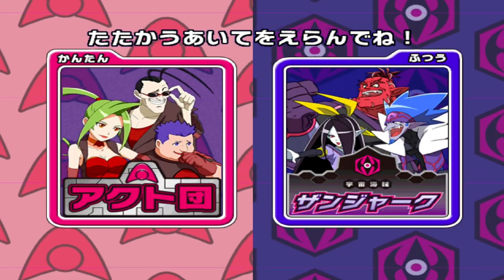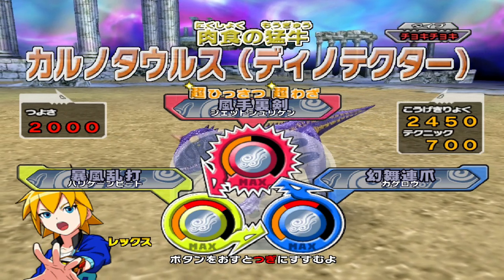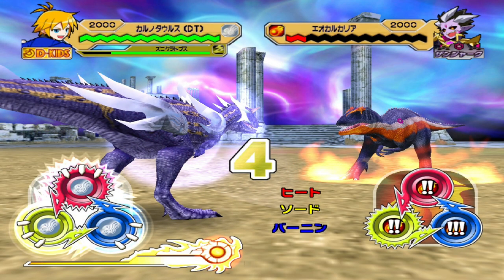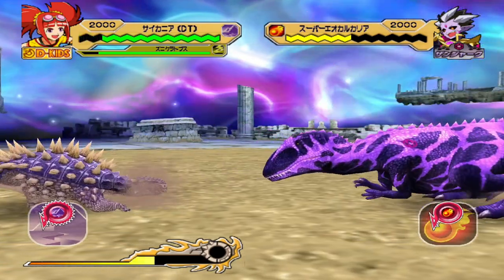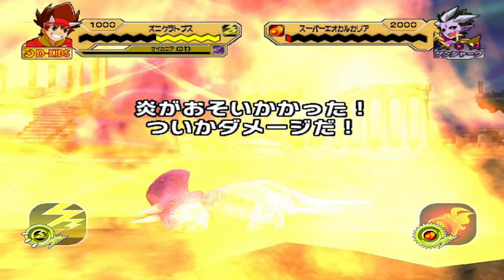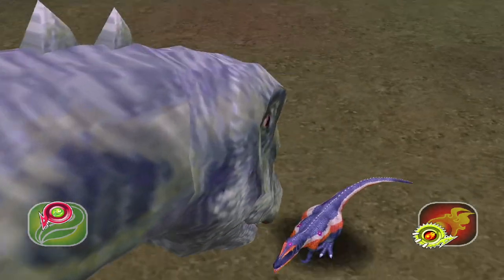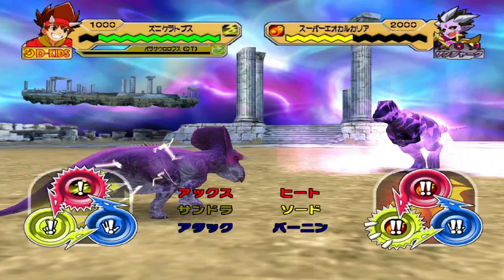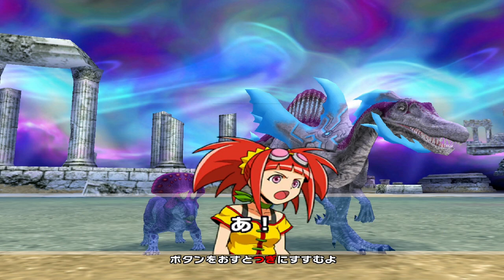The Zuniceratops Challenge!!! | Dinosaur King Arcade (古代王者恐竜アーケード) (Battle vs Goma)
An older boy told me to do it...